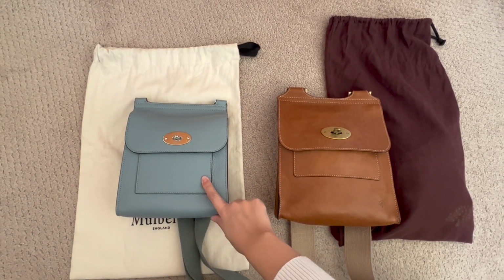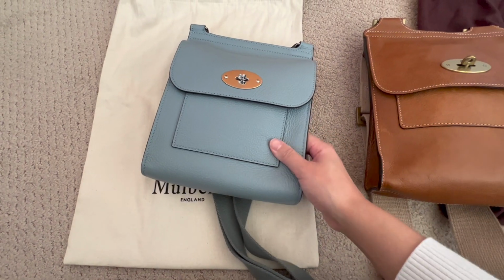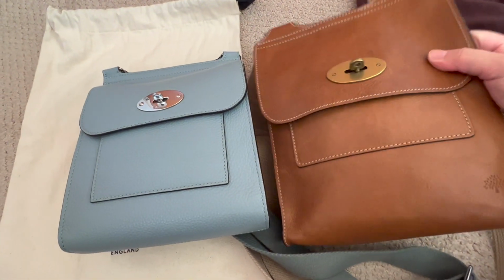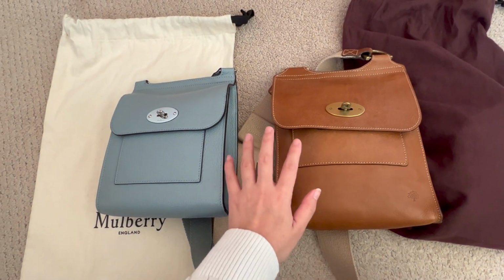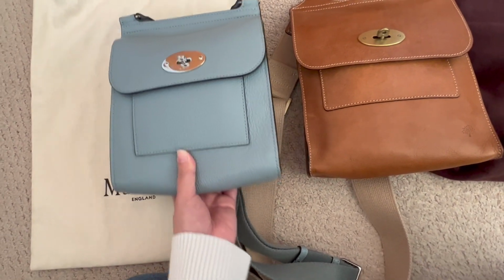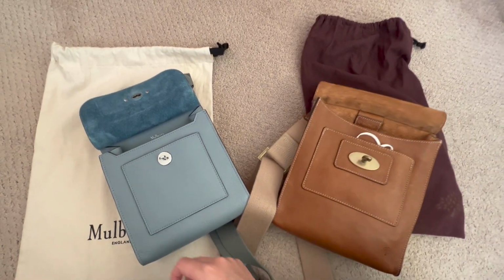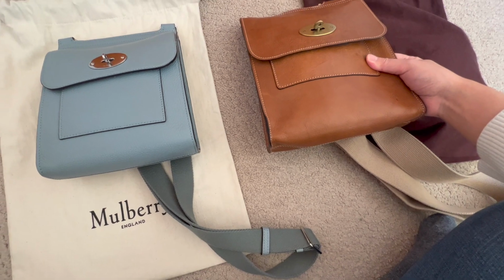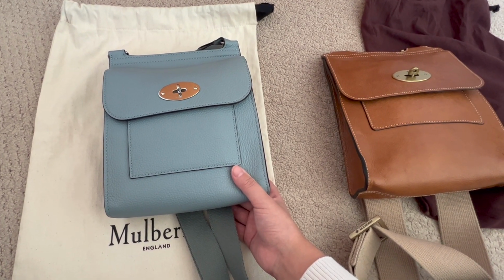Mulberry Antony Bag Comparison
This video compares the Mulberry Antony Bag in the old style with the new style.

0:00 Intro
0:34 Dust Bag
0:55 Leather Comparison
2:03 Hardware Comparison
2:43 Stitching and Inking
3:25 Size
5:45 What fits in the old Antony
6:14 What fits in the new Small Antony
7:08 Interior Comparison
8:06 Conclusion